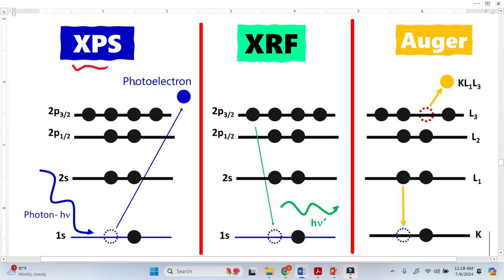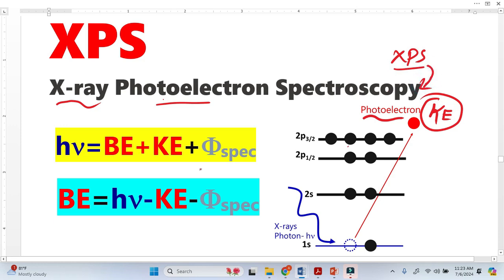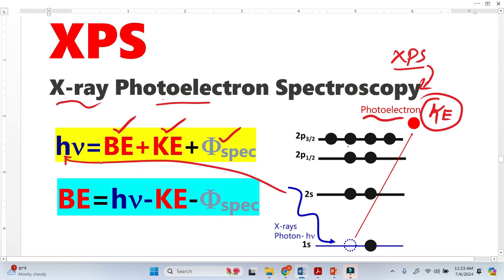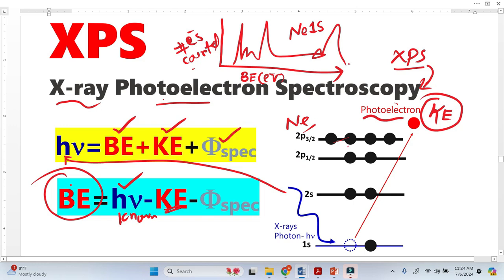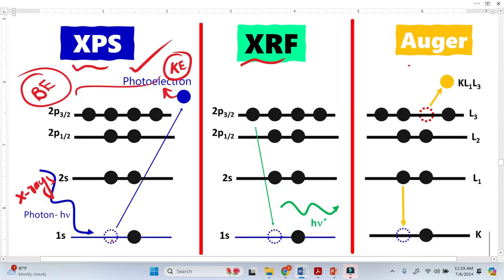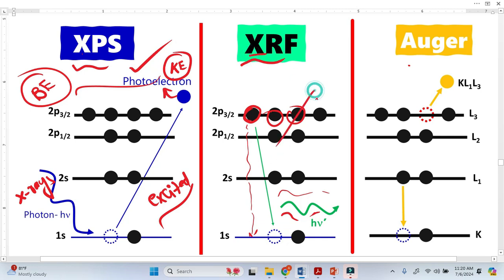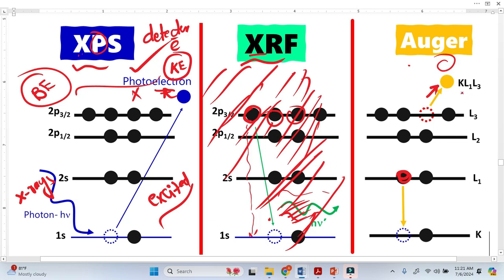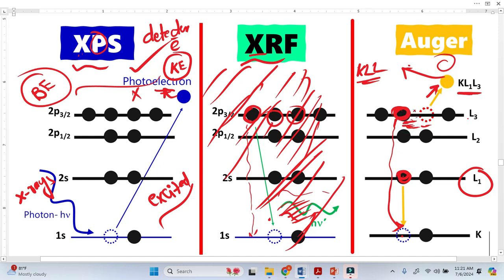XPS vs XRF vs Auger Effect- X-rays Photoelectron Spectroscopy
X-ray Photoelectron Spectroscopy (XPS) is a key and very important surface analysis technique. There are THREE phenomena occurring in this measurement

1- Photoelectrons emission
2- X-ray Fluorescence
3- Auger effect

Let's discuss each one in detail

1- Photoelectrons

 An x-rays of known energy are simply bombarded on the sample, and the photoelectrons emitted from the core of the atom. The Kinetic Energy (KE) of the photoelectrons was then detected by the XPS detector. Using the following equation, the Binding Energy (BE) can be calculated

                                          hv = BE+ KE + ϕspec
                                          BE = hv - KE - ϕspec

Where 'hv' is the x-rays energy (known value), KE calculated from the XPS detector, and ϕspec is the work function of the spectrometer (a constant value). Therefore, the BE of the element can be calculated, which is the *fingerprint* of each element that exists in the sample. The BE can reveal many important characteristics about the element. For instance, what element exists, what the atom or element bonded with, the chemical environment, oxidation states, whether the electrons removed or added to the atom.

2- X-ray Fluorescence (XRF)

There is a vacancy in the core shell as a result of photoelectron. The atom is an excited state and has to relax by simply the falling the higher orbital electrons can to this vacancy. An x-rays produce as a result of the electron falling to the vacancy called X-ray Fluorescence. However, this phenomenon is not considered in XPS, and the peaks do not appear in the spectrum. This is due to the two reasons i) it is a weak phenomena and ii) XPS only detect electrons NOT x-rays.

3- Auger effect

Similarly, when the core vacancy is filled by the higher orbital electrons, an additional electron can emit from the atom called Auger electron. The XPS spectrum shows peaks from these Auger electrons. For instance, the core vacancy is in K-shell, the L-orbital electron filled this core vacancy, and another electron emits from the L-orbital. So, the transition is denoted by KLL, and this notation is used to represent the  Auger peak in the XPS spectrum.